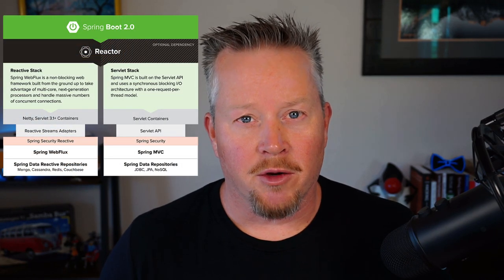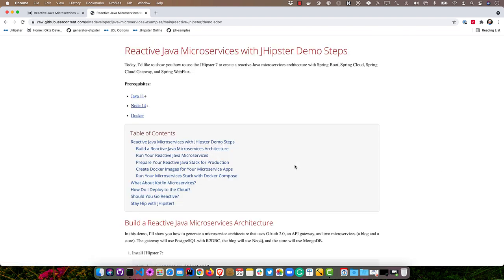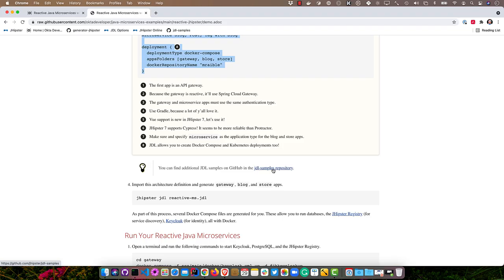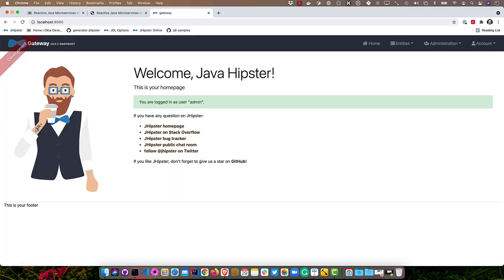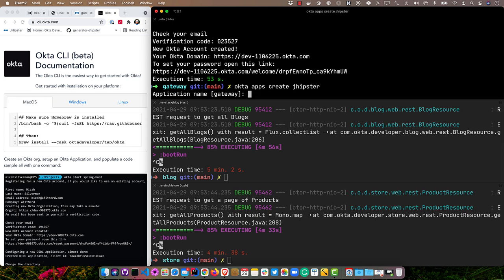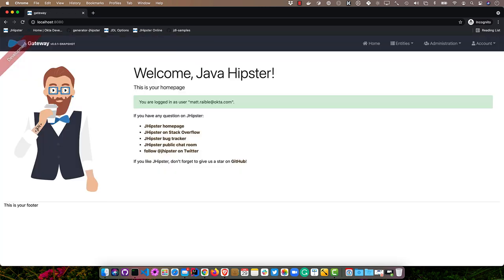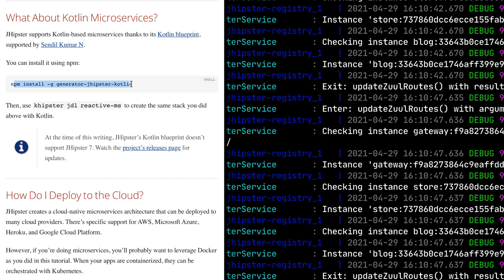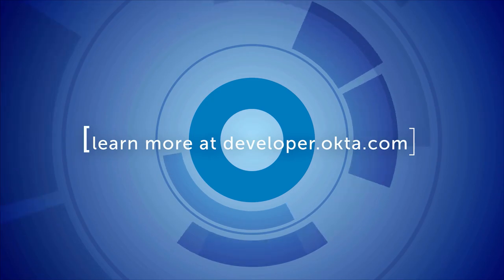Build Reactive Java Microservices with Spring Boot and JHipster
This video shows how to create a reactive microservices architecture using Spring Boot, Spring WebFlux, and JHipster.

Table of Contents:

00:00 - Intro to Reactive Java Microservices
01:55 - Java with Spring MVC vs WebFlux
02:49 - Build a Reactive Java Microservices Architecture
03:19 - Install JHipster 7
06:33 - Run Your Reactive Java Microservices
07:20 - JHipster Oh-My-Zsh Plugin
08:32 - JHipster Microservices Demo
09:39 - Prepare Your Reactive Java Stack for Production
09:57 - Why Not Stateless with OAuth?
10:44 - Configure JHipster to Work with Okta
14:37 - Create Docker Images for Your Microservices
16:53 - What About Kotlin Microservices?
17:20 - How Do I Deploy to the Cloud?
18:08 - Should You Go Reactive?
19:08 - Stay Hip with JHipster!